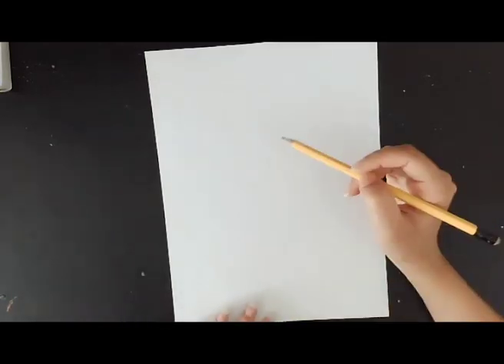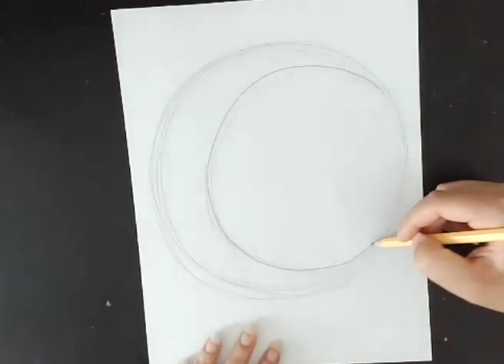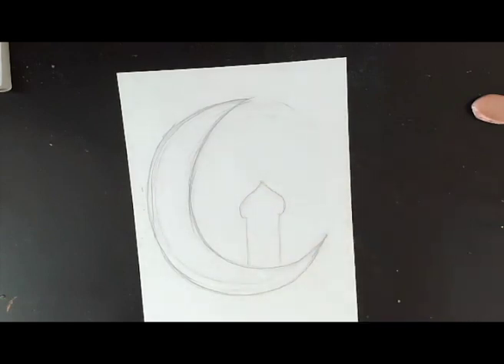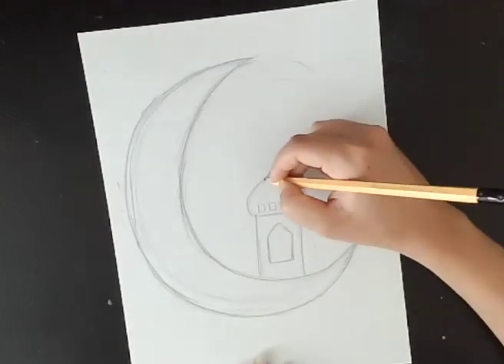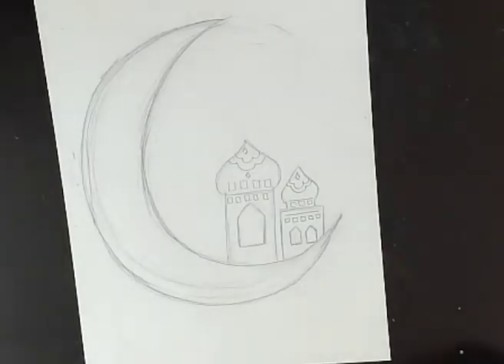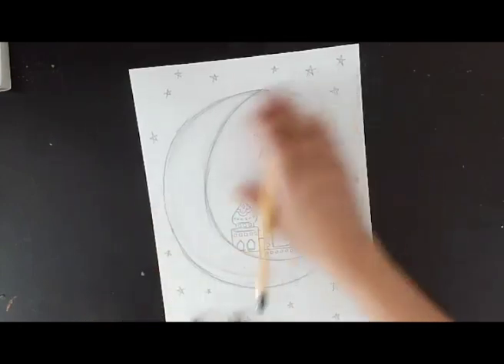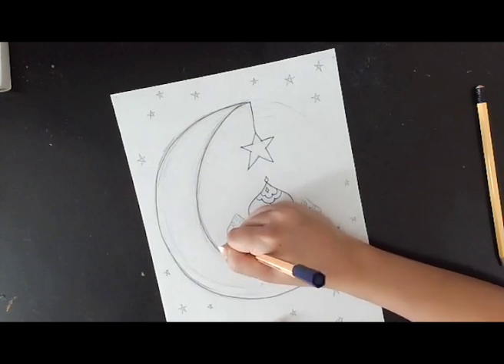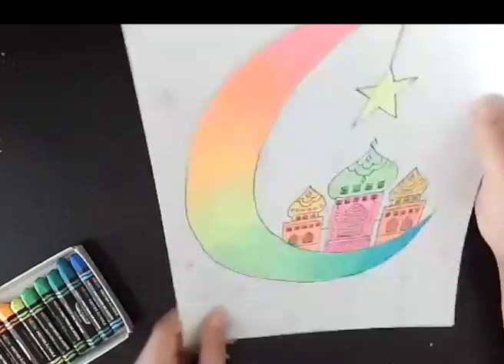Ramadan art project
Fun art activity for the Month of Ramadan. Billions of Muslims celebrate the holy month of Ramadan by fasting from Dawn to Dusk. Join me as I guide a fun art activity for the whole family as you wait to break your fast. Follow along as I instruct on how to draw the crescent moon, star and an Islamic looking village.

**Connect with Layla's Illustration Studio online**
Websites: